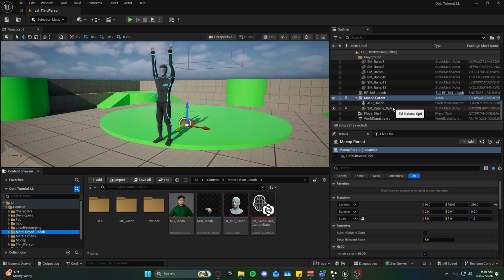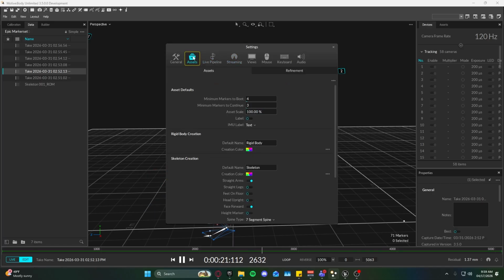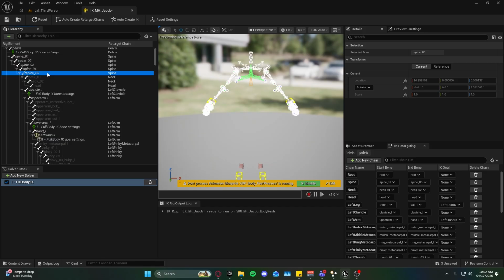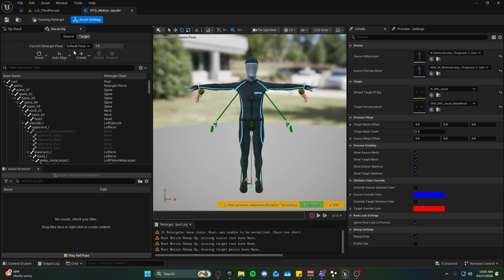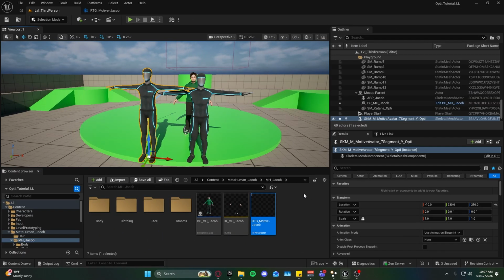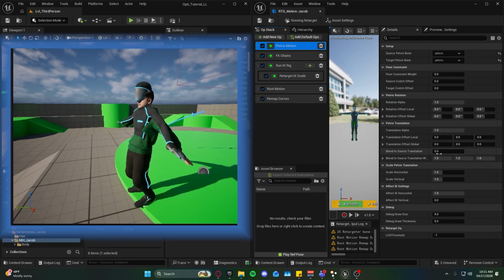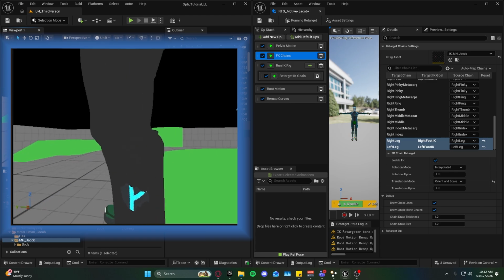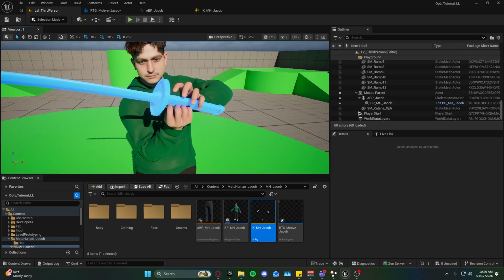Unreal Engine Tutorial - Ep 7 - Retargeting & Metahumans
0:00 Introduction
0:50 Metahuman Import
1:45 IK & Retarget settings
8:00 Hand fold troubleshooting